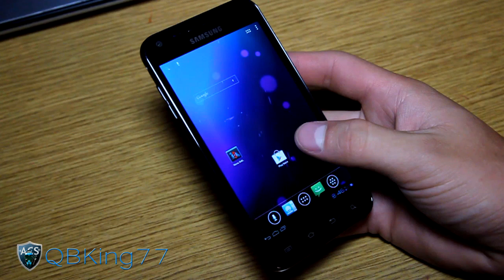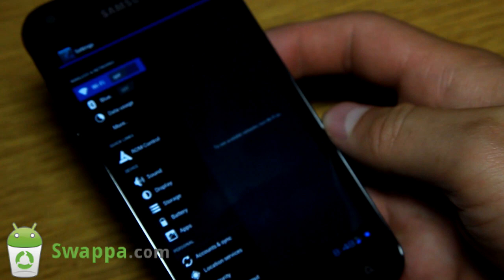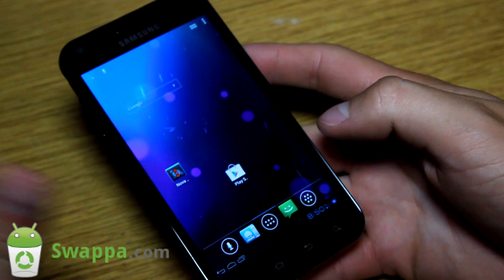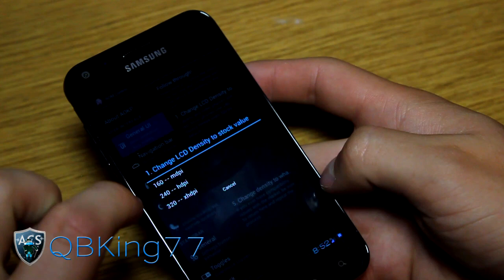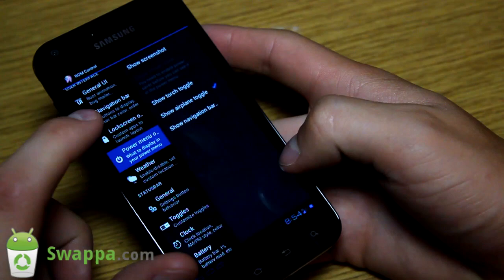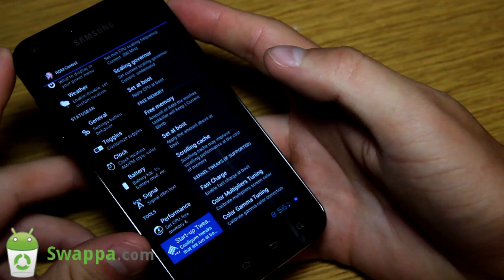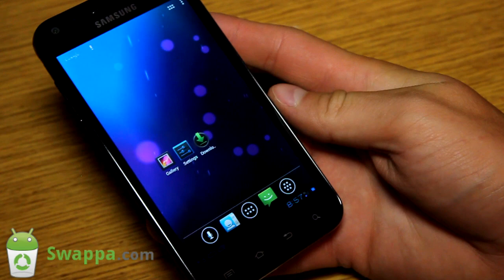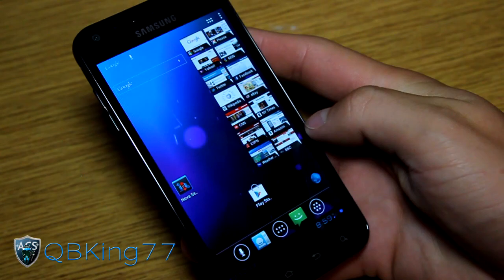Review of the HyDrA ICS Rom on the Samsung Epic 4G Touch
This is a full review video of the Hydra Rom on the Samsung Epic 4G Touch. This is a tablet/phone hybrid rom! Based on AOKP Android 4.0.4 Ice cream sandwich.

Remember to check out Swappa!